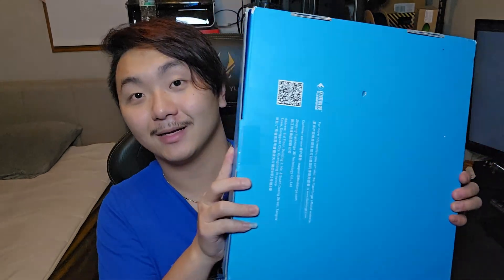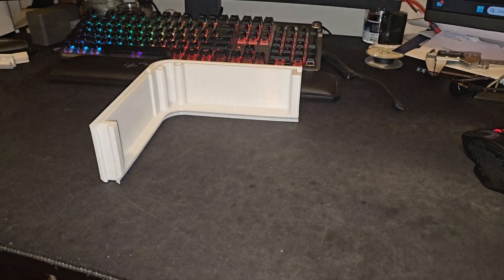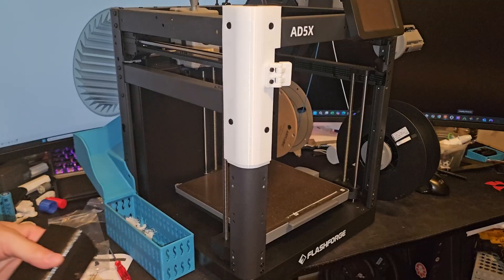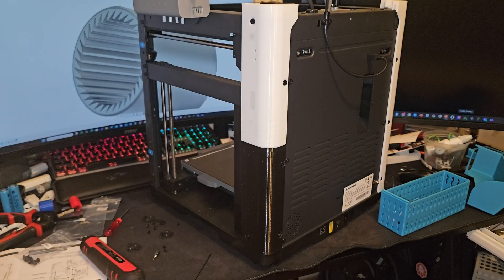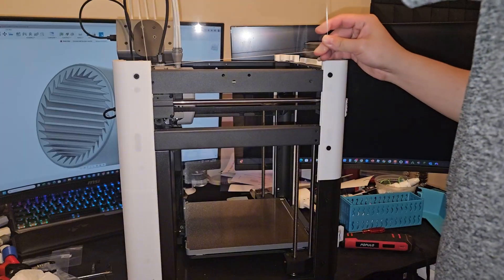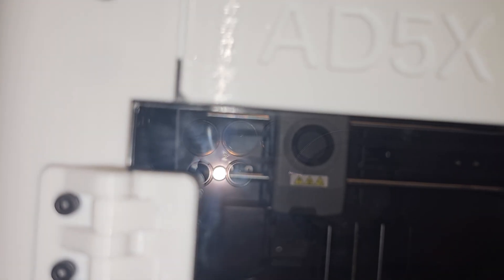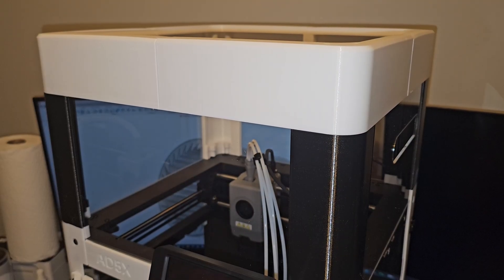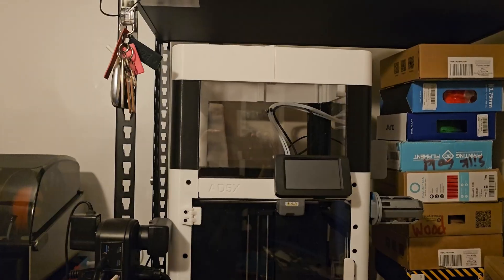Flashforge AD5X Enclosure Kit Install Is It Worth It?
In this video I install the AD5X enclosure kit and it looks awesome! Give it a try if you have one too.

Flashforge AD5X Enclosure Kit
Populo Screwdriver
Flashforge AD5X (Save 24%)

Usefully 3D Printing Stuffs:
10x15x4mm Bearing
3x6x2mm Bearing